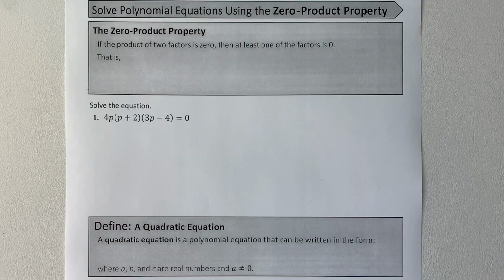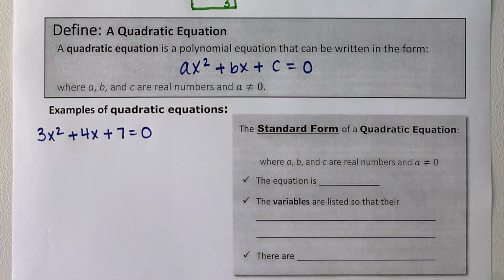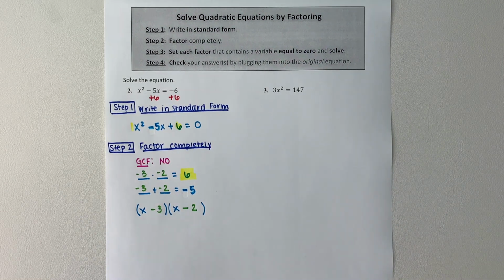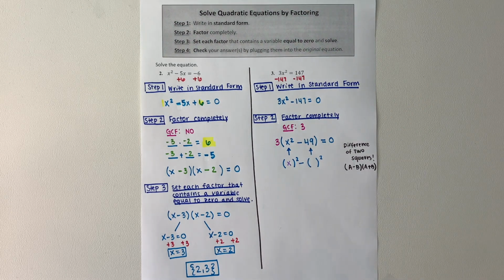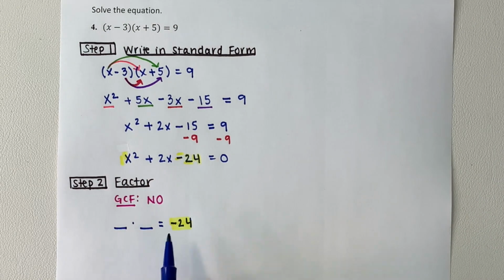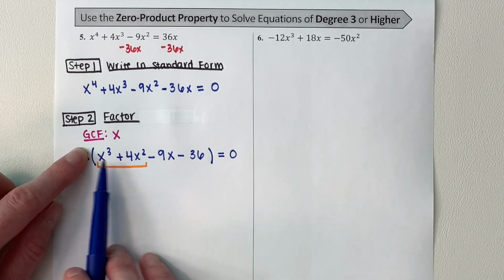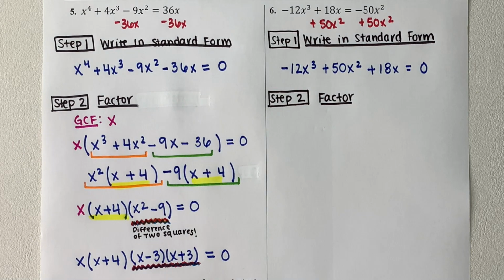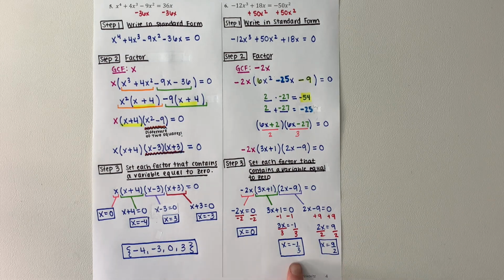4.8: Solve Equations Using the Zero-Product Property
Here are the timestamps to help you navigate through the video:
00:26   The Zero-Product Product
05:22   Standard Form of a Quadratic Equation
07:02   Solve Quadratic Equations by Factoring
19:55   Solve non-Quadratic Equations by Factoring